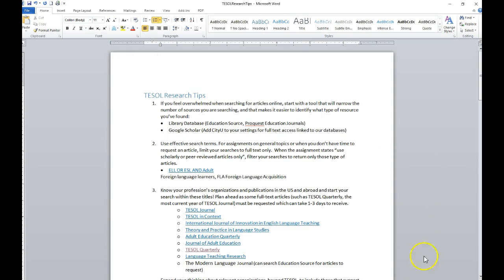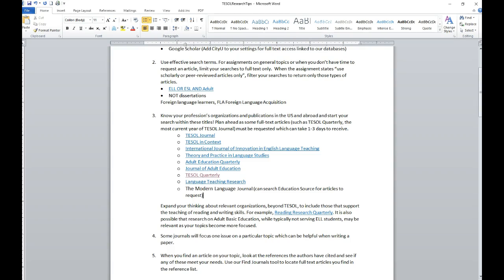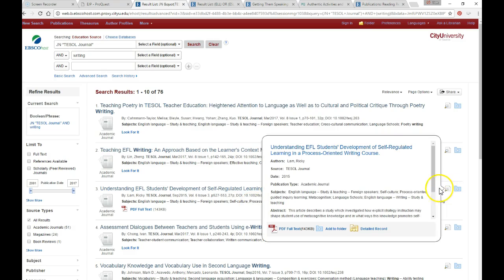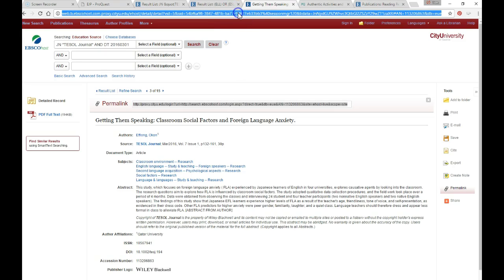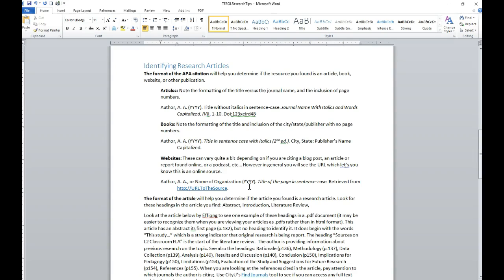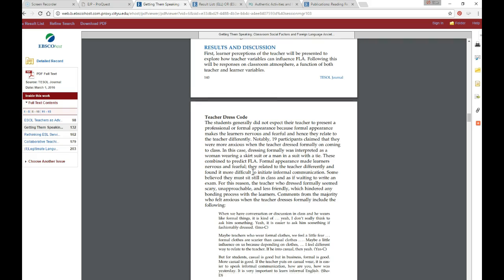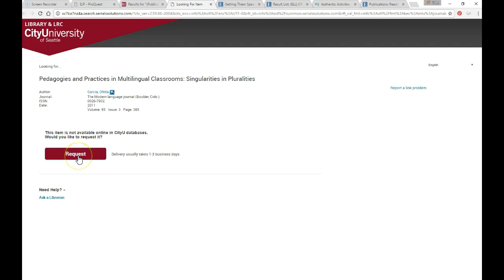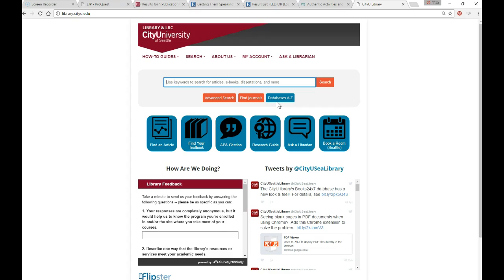Research Tips: Example, TESOL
Demonstration of ways to improve search results, locating scholarly research articles.